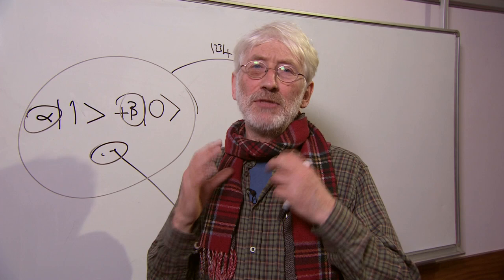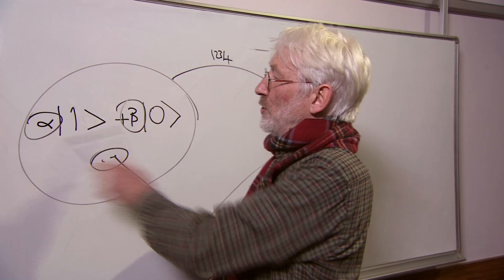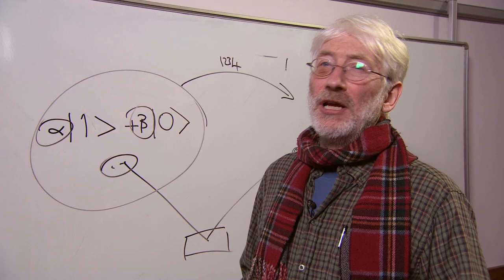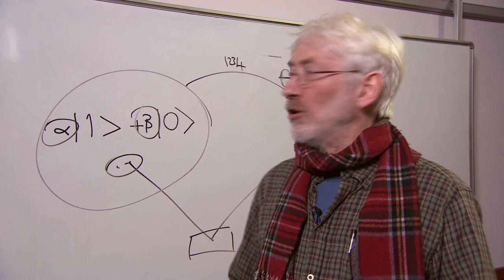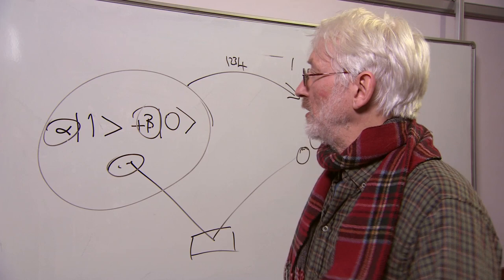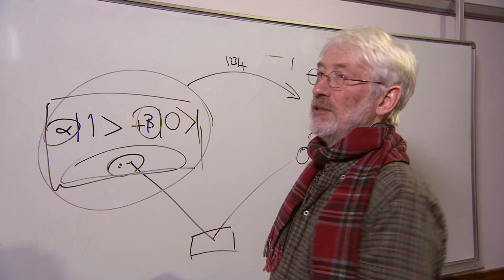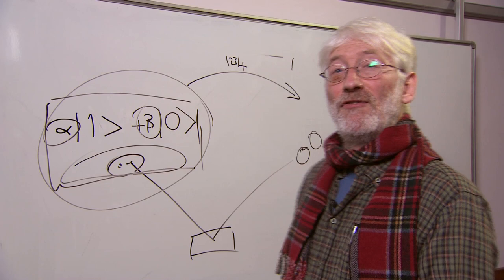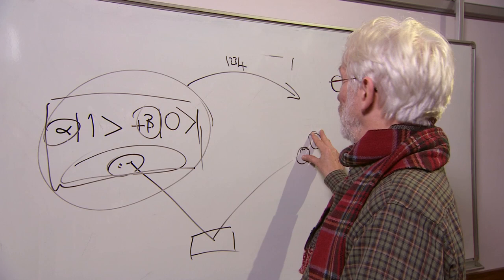How does quantum teleportation work?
In less than 100 seconds, John Rarity explains why it is tricky to copy quantum information. Visit physicsworld.com for more videos, webinars and podcasts.